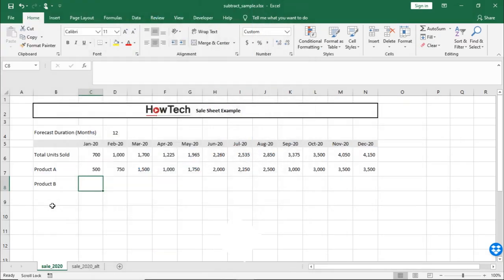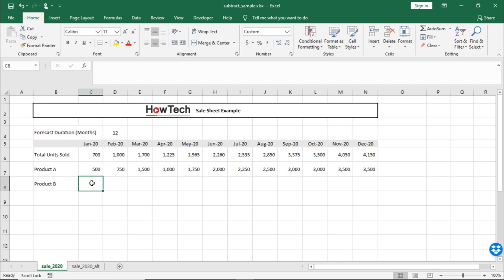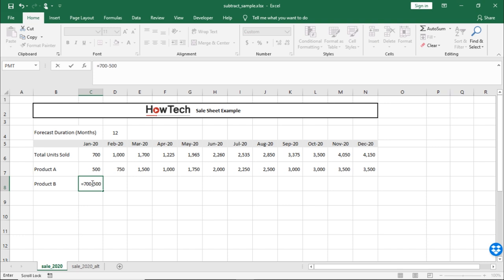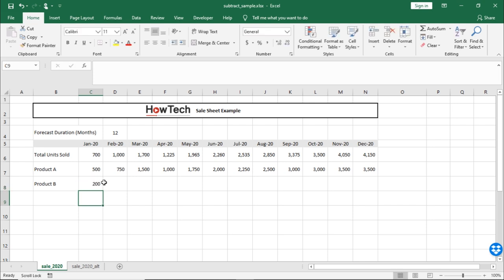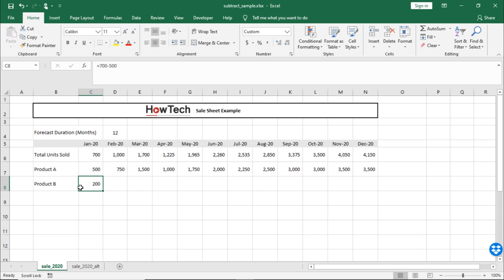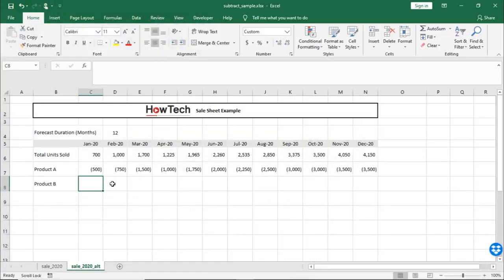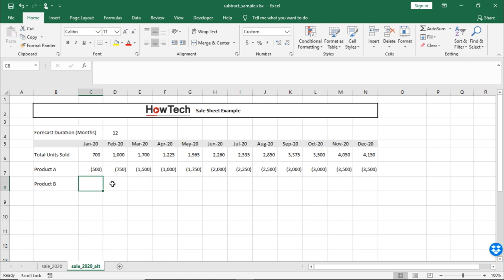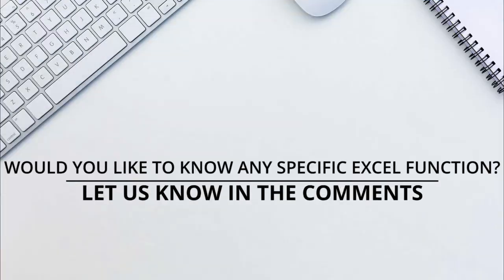Excel Basics: How to Subtract (Minus Formula)